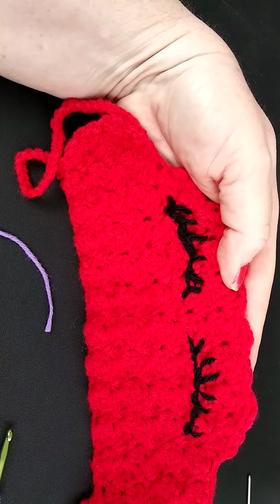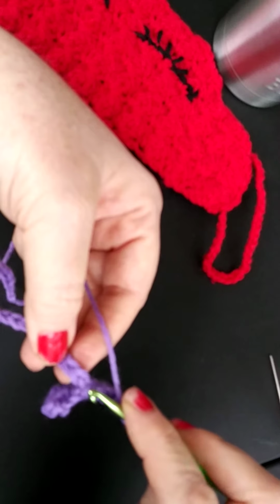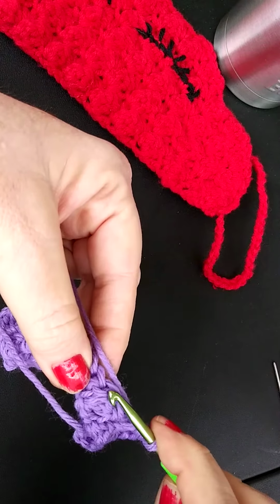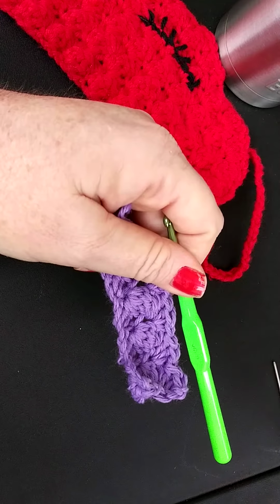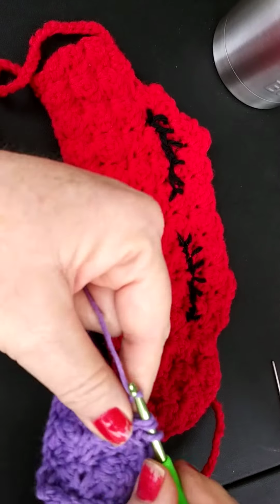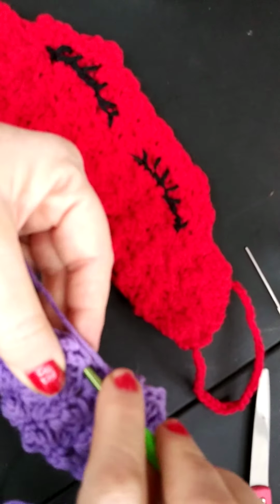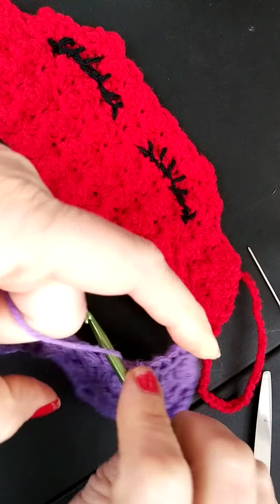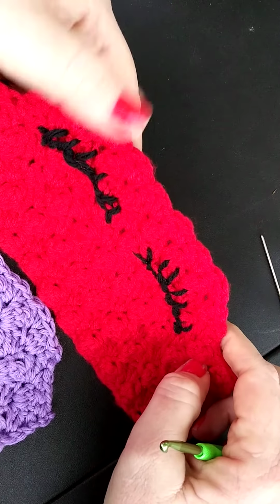HOW TO DO A QUICK AND EASY crochet nighttime mask using the marshmallow stitch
Fun and textruss stitch simply do a cluster of single crochet double crochet and double crochet in the same stitch
CreationsbyMalindaCo
MalindaBenoit